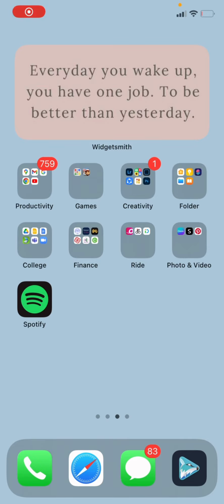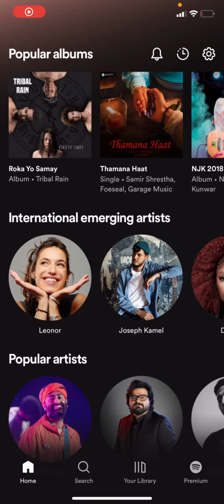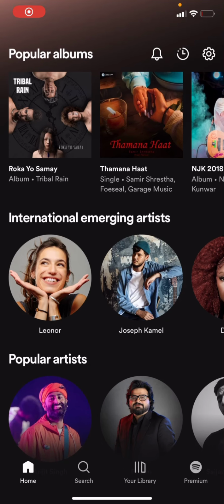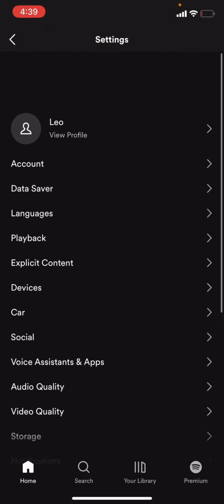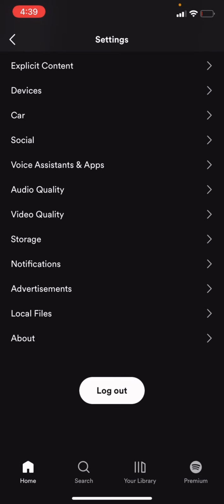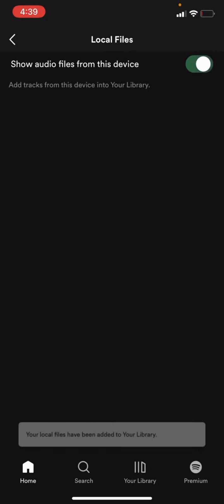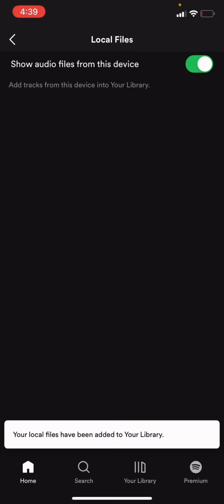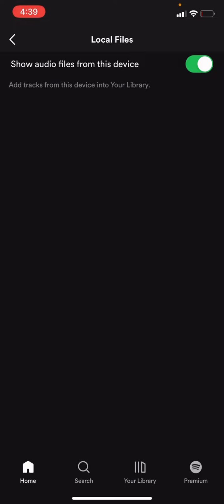How to Upload Music in Spotify || Songs Upload || Spotify 2022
This video walks you through the step-by-step process of how to upload music in spotify. Watch the video till the end and learn the steps in detail on how to upload music in spotify. Download spotify from playstore, create a spotify account and then you can upload music in spotify. Keep watching the video till the end to learn how.